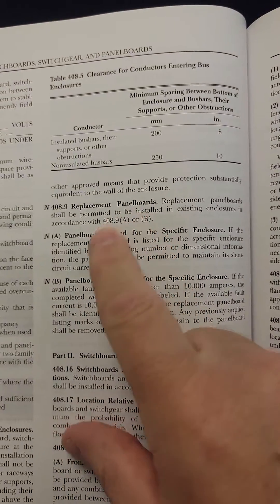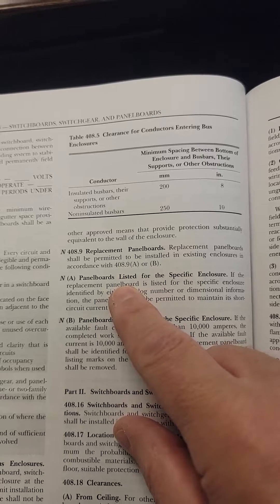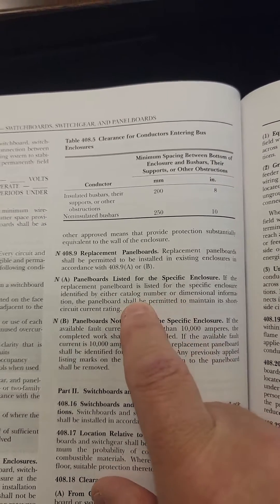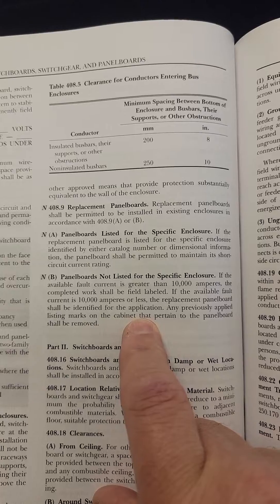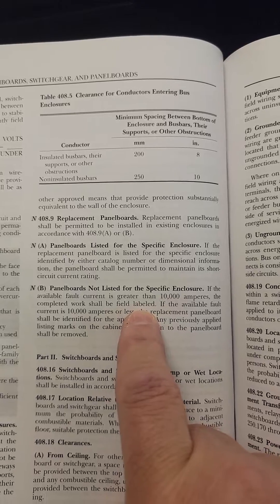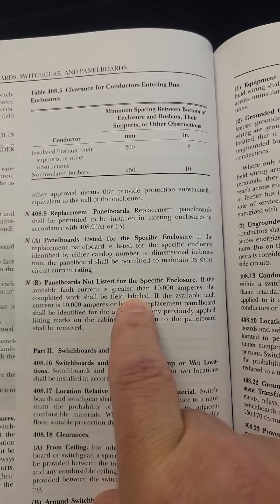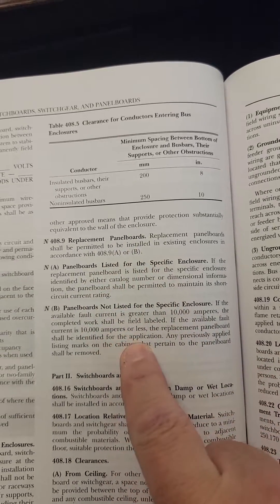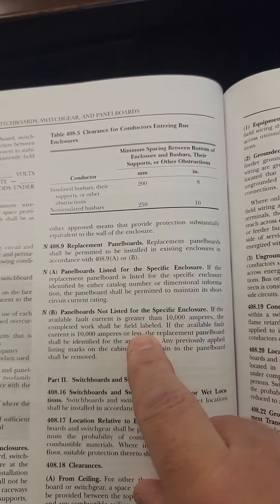2023 NEC Change - Replacement Panelboards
We change or amend the National Electrical Code every 3 years for a reason. Sometimes its just simply to bring clarity. In the case of 408.9(A) and (B), we now have some replacement panel board guidance for AHJ's and Installers.